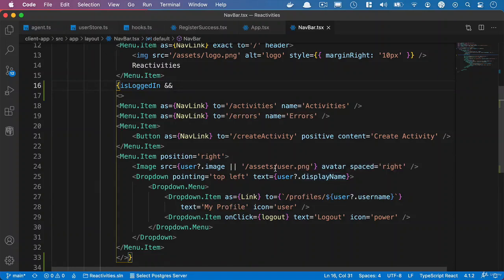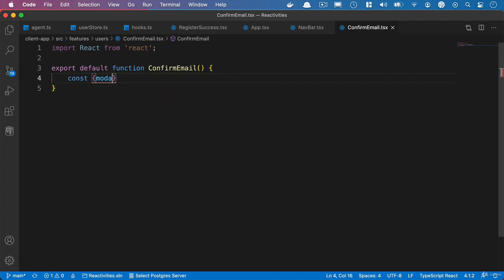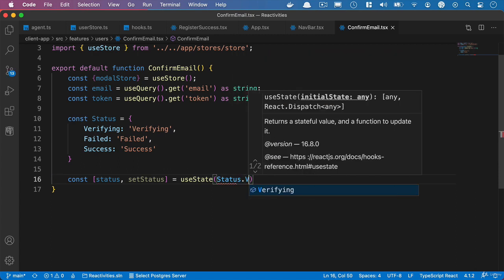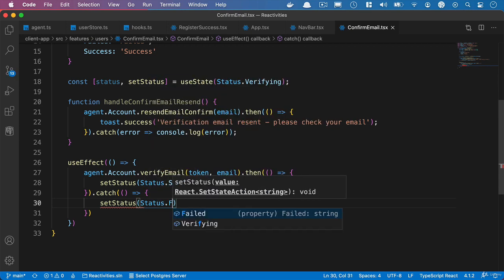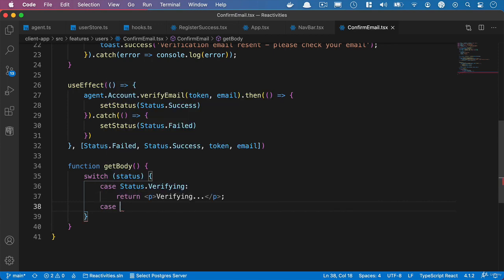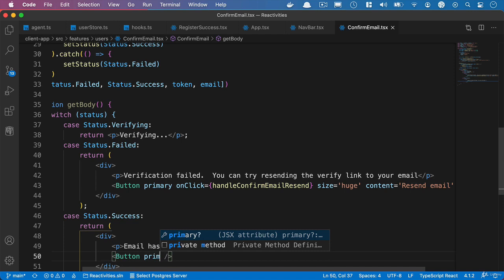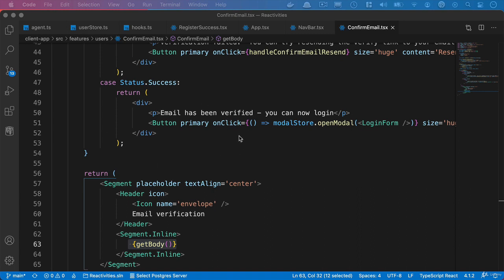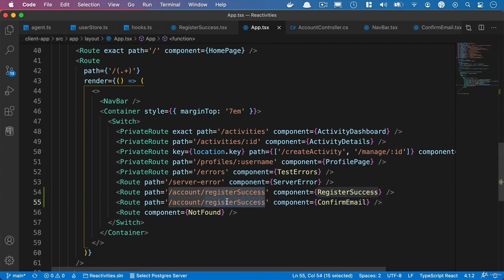Net Core and React Identity Cookbook Adding a verify email component